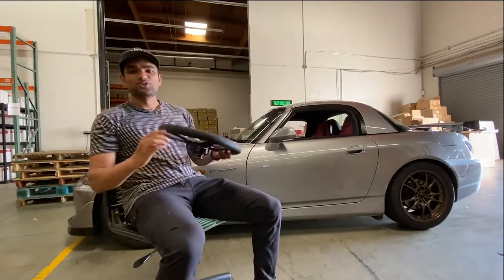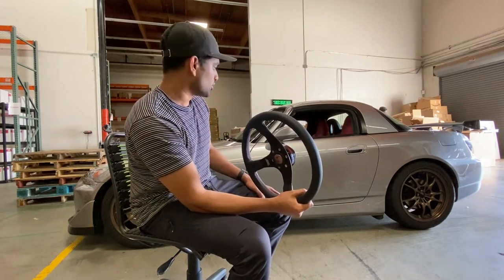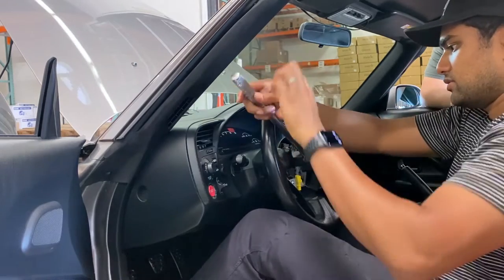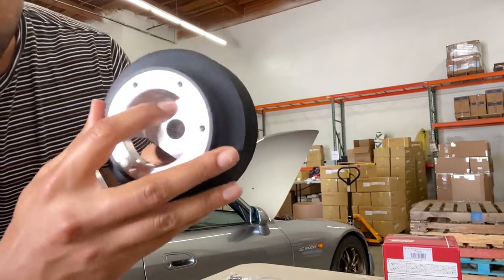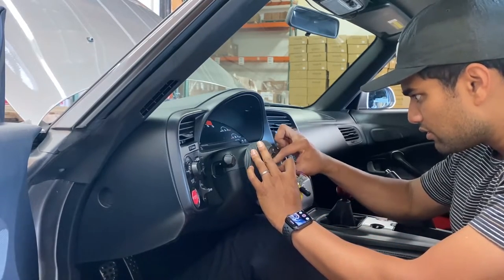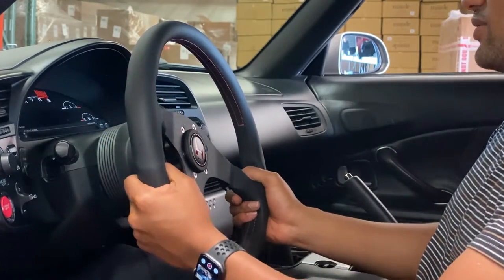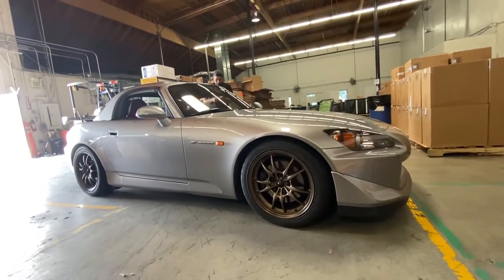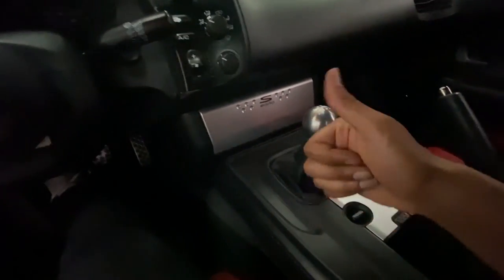God Hand mod? Honda S2000 Mugen Steering Wheel Install (Works Quick Release/Short Hub, NSX-R Horn)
Maybe todays mod will help me drive like Dr. Toshiya Joshima aka God Hand next time I hit the togue... or maybe not... most likely not but this steering wheel is still dope lol.

Please like and sub if you enjoy the content! Thanks!

Mugen Steering Wheel Install

So happy to finally have all the pieces to put my ideal steering wheel set up together. Sourcing everything took almost 6 months. Fairly easy install and my first time doing it. If I can install this... you definitely can too.

Mugen Steering Wheel III - King Motorsports exclusive style black
leather/red stitching

Track Info:
Title: Polaroid by extenz